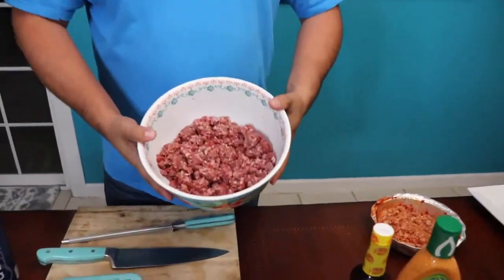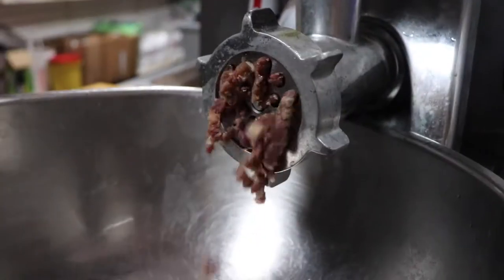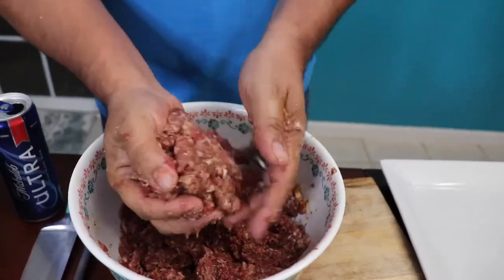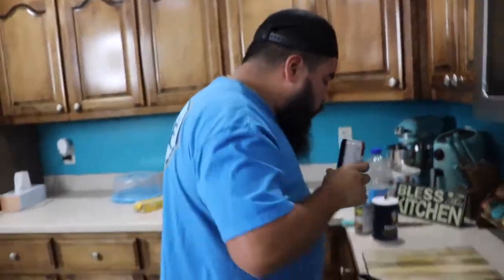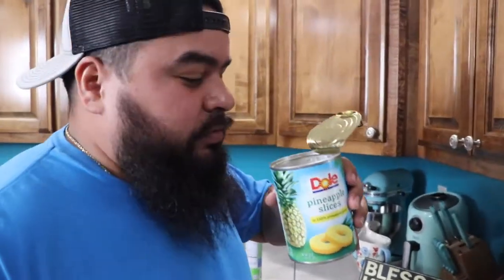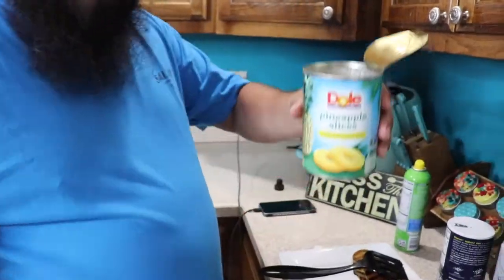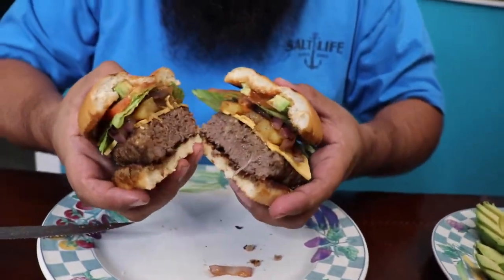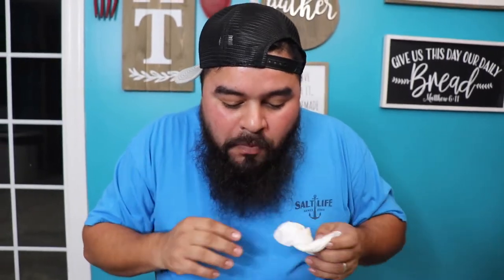Game day special | Filet Burgers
we take the end strips of the tenderloin and ground them up at our brothers place here in our town. its a recipe passed down by our mom that's how she used to make it for us, hope you enjoy the video!